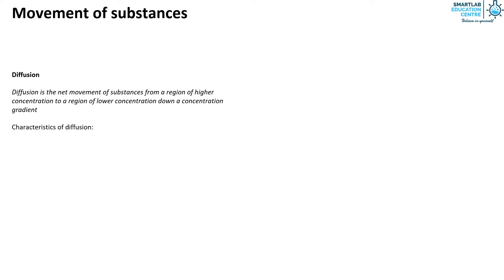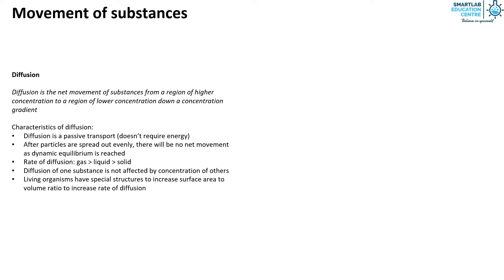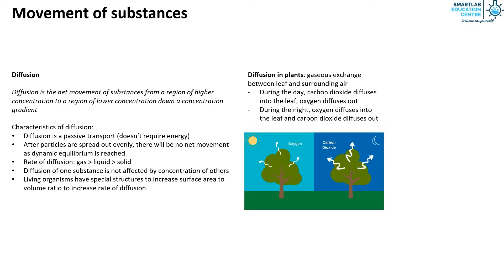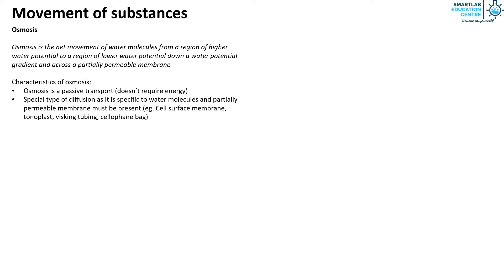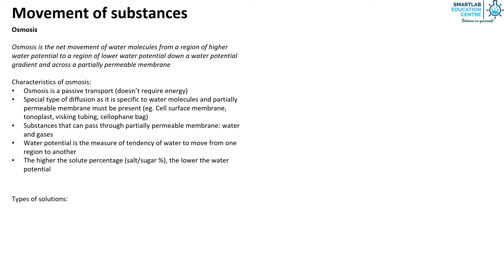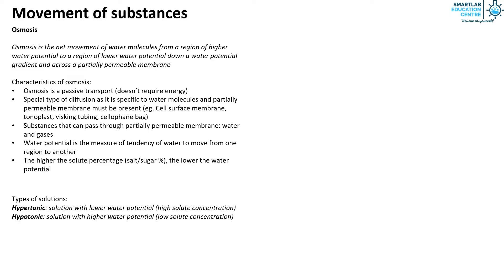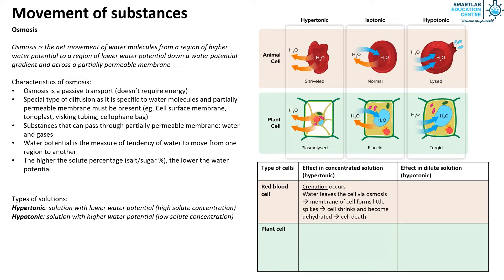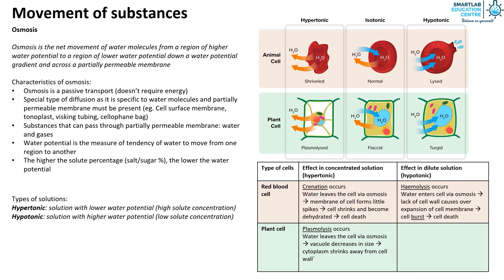Movement of Substances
• 1st Class Honours in Engineering from Cambridge University, UK
  • 20 years of experience in the education sector and co-author of several science guide books